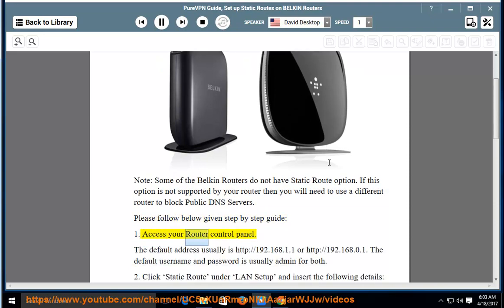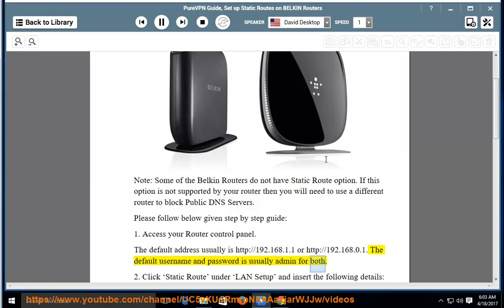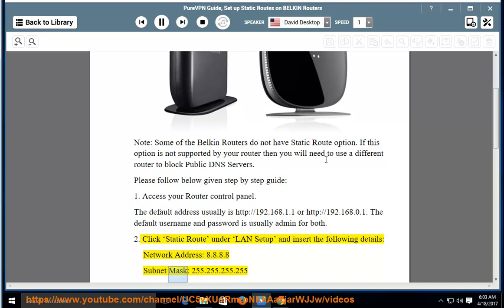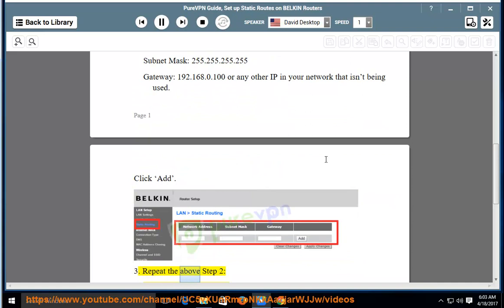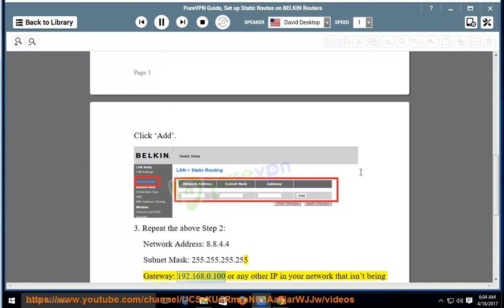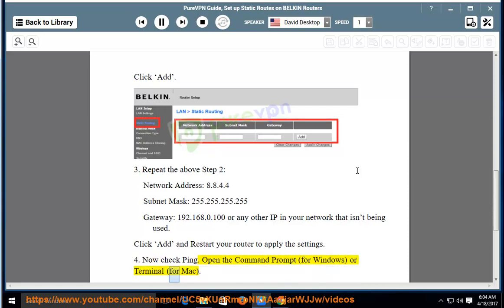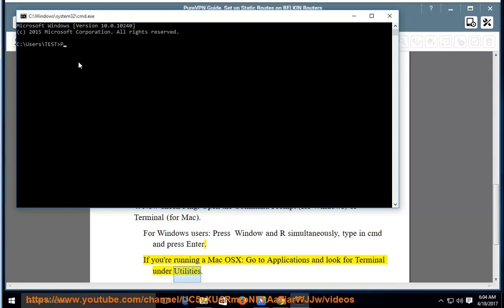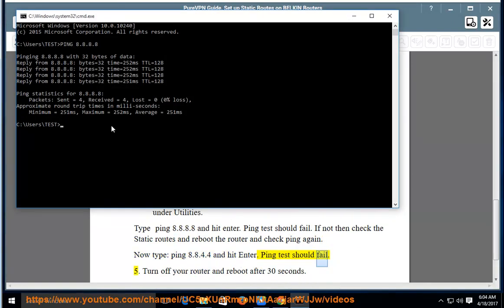PureVPN Guide: Set up Static Routes on BELKIN router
This vid helps Set up Static Routes on BELKIN router. Hit to fully set up PureVPN on your computer today! Learn more?

Block Google DNS on FRITZBox Router
Fix Driver Signing Check for Virtual Ethernet Adapter Install Error
PureVPN IkEv2 on iOS device